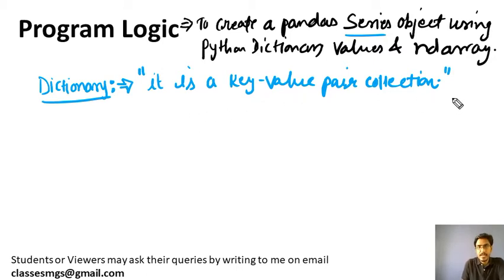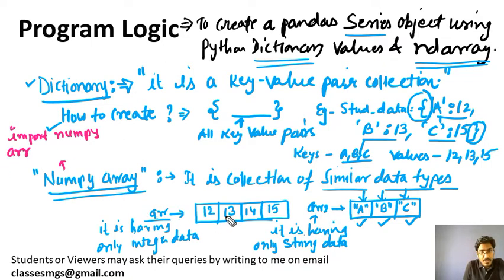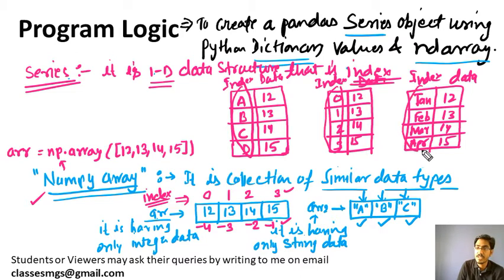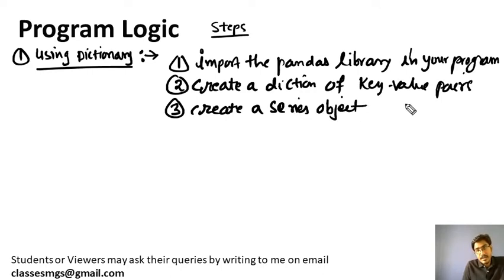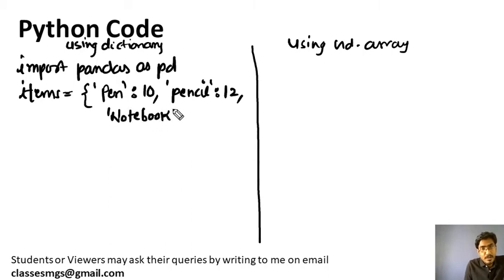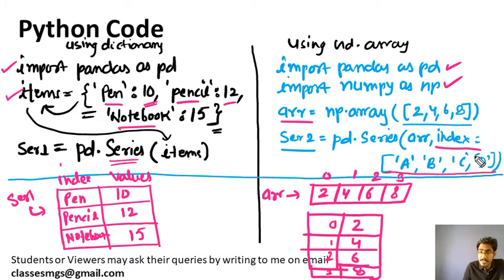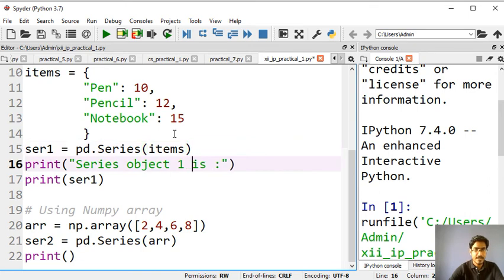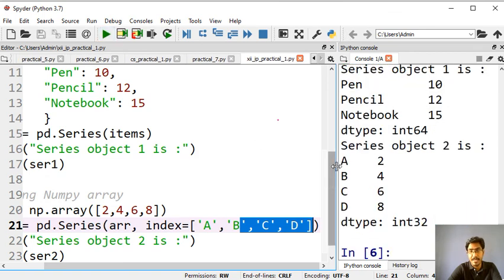XII - IP Practical #1 : Create a pandas series from a dictionary of values and an ndarray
Python program to create a pandas series from a dictionary of values and an ndarray.

This video has Logic explanation in detail as well as python code demonstration on python editor. This practical is listed as practical for the XII class IP-Informatics Practices (New) with Python as per CBSE latest syllabus for session 2020-21.